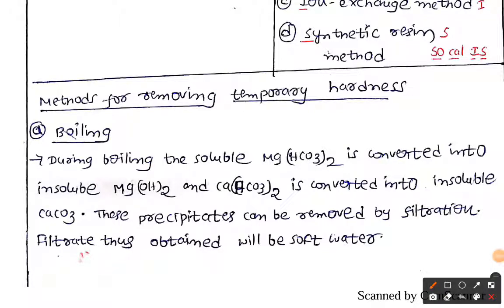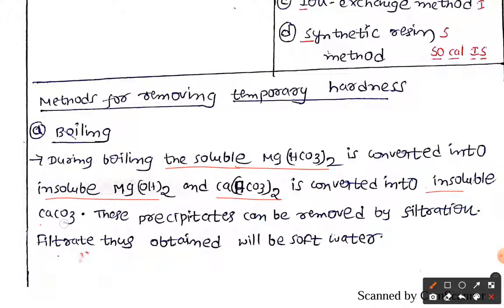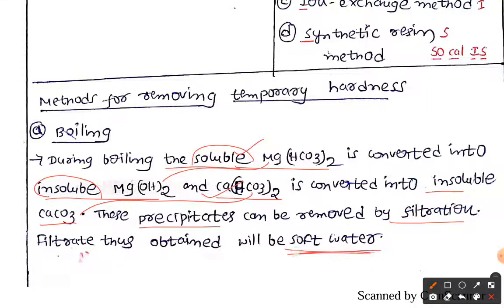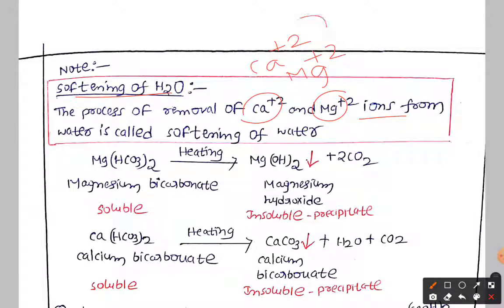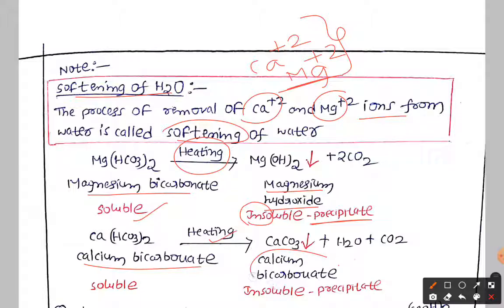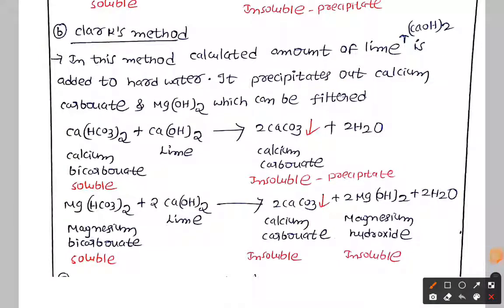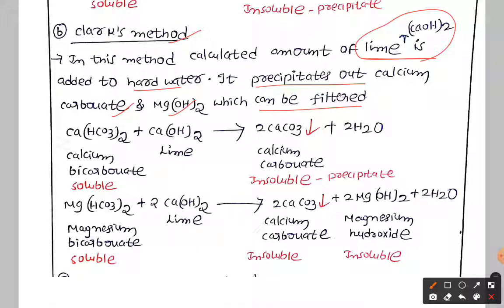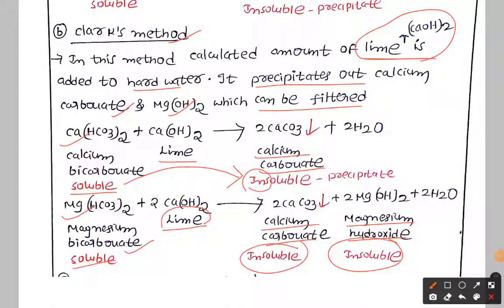Lecture-8: Temporary hardness of water